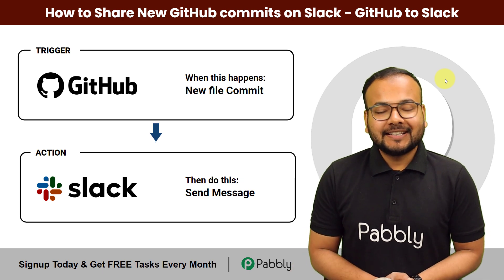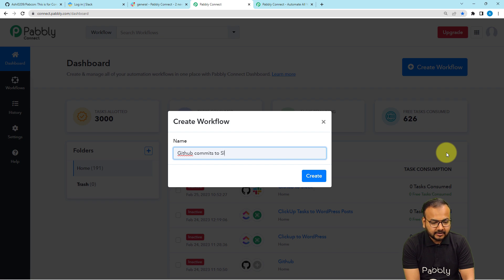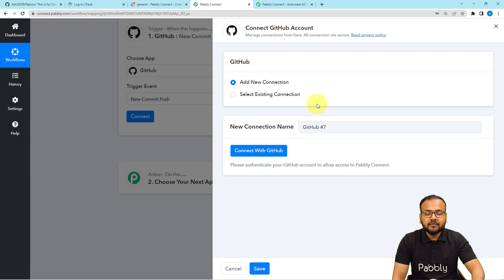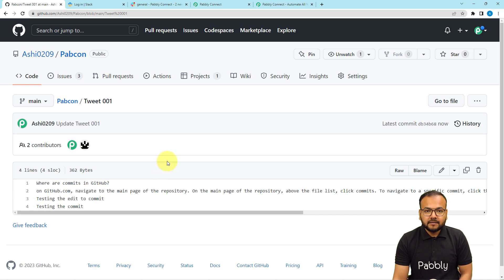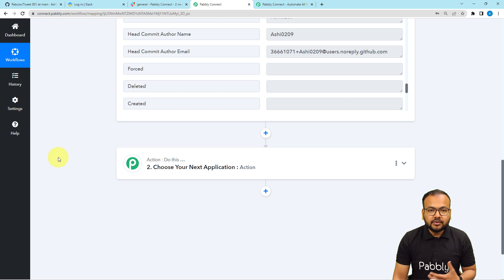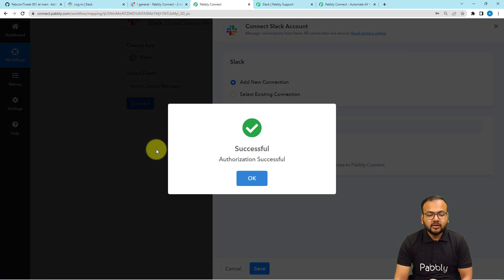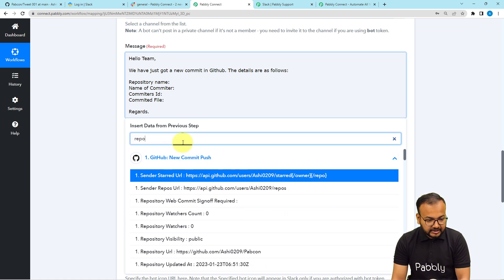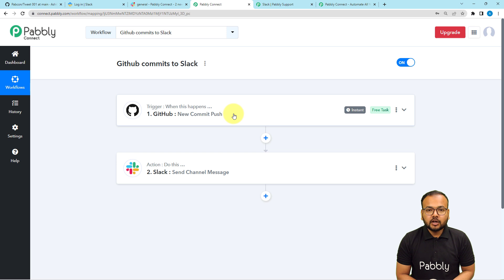How to Share New GitHub commits on Slack - GitHub to Slack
Sharing new GitHub commits on Slack just got easier with Pabbly Connect. Pabbly Connect is a powerful integration service that allows users to quickly and easily share information between different cloud applications. With Pabbly Connect, users can now easily set up an integration between their GitHub and Slack accounts so that whenever a new commit is made in GitHub, it instantly gets shared in Slack. This makes it easier for users to stay up to date on their projects without having to manually check GitHub each time. Additionally, Pabbly Connect offers features such as scheduling, data mapping, and more to customize the integration and ensure it meets the user's exact needs.